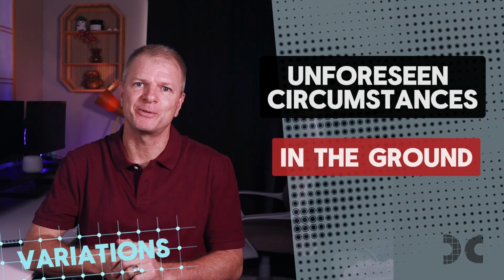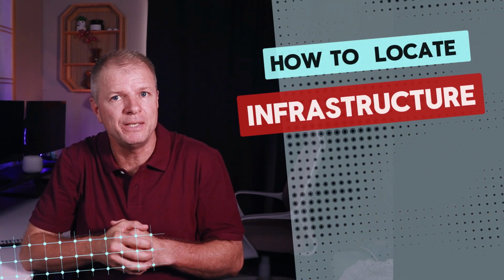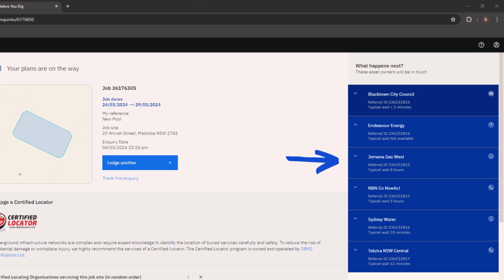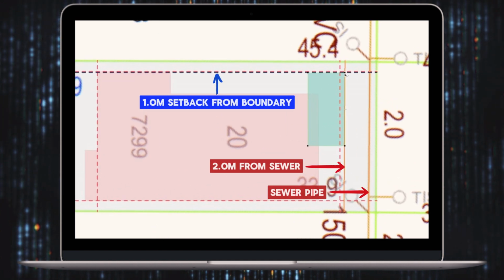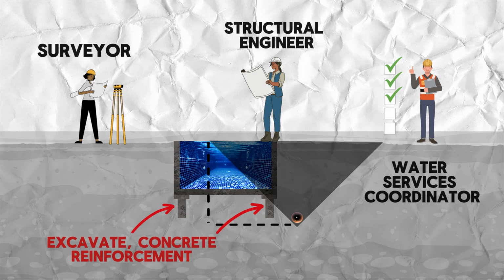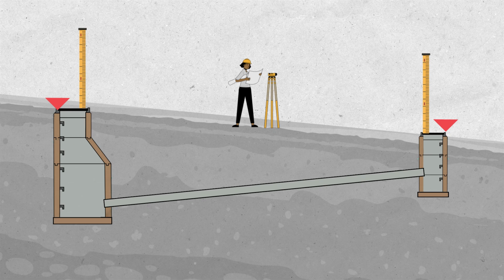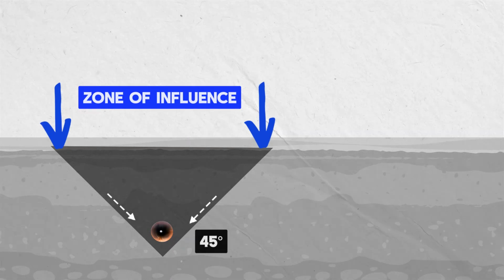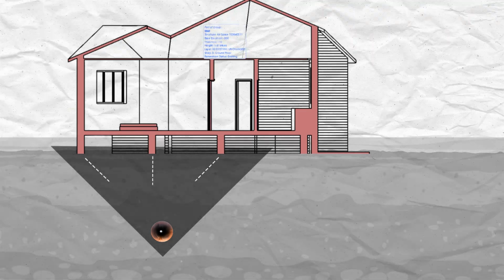Building over pipes in a few easy steps!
The most common cause for variations during a project is due to unforeseen circumstances in the ground. Take for example a highly organised project with well resolved design, priced at $500,000, good cost planning would allocate 7% or 8% contingency to this price, and half of this is expected to be used during the groundworks. This video identifies what risks to anticipate during groundworks, how to plan for them, and avoid tapping into project contingency altogether.

We’ll first understand what is considered ‘safe proximity’ from pipes, where pools and buildings can be positioned and have no impact on pipes,  allowing simple approvals.  We’ll then explain how foundation design becomes more complex and expensive, as foundations are moved closer to pipes, and ultimately what happens when an owner seeks to build over the top of an asset.

It’s important to consider these risks when building because they are difficult and expensive to address when discovered unexpectedly during construction.  The best way to deal with risky infrastructure is to carry out due diligence during early planning phases, address the issue with cost effective design, then allow the builder to anticipate and prepare the works ahead of time.

Thanks for tuning into Design Construct … where we deep dive on topics covering design, planning, construction and many more, helping homeowners manage their new build better, and set up for success.